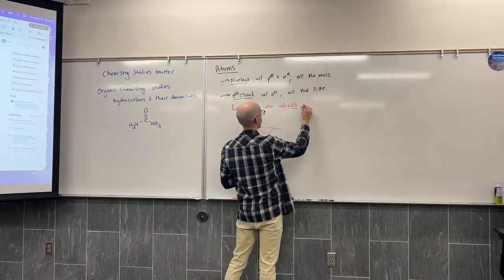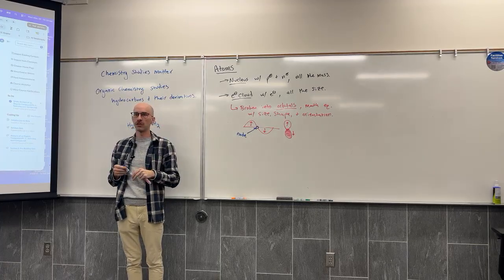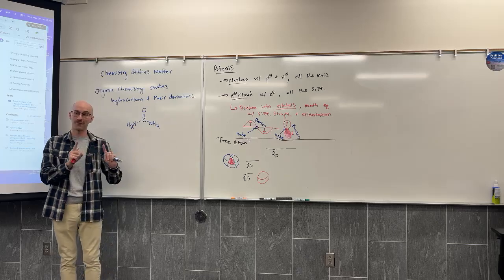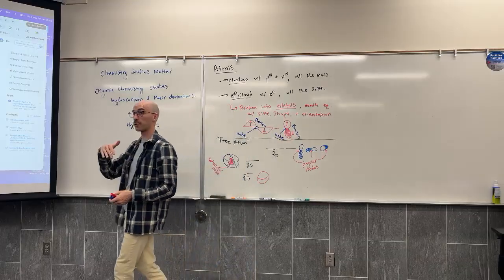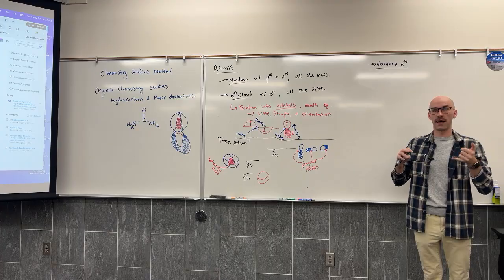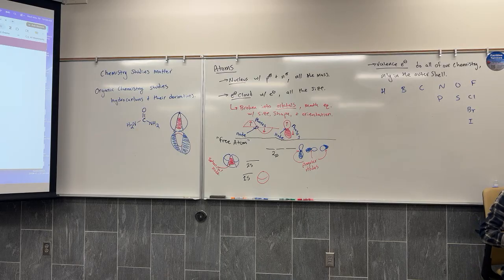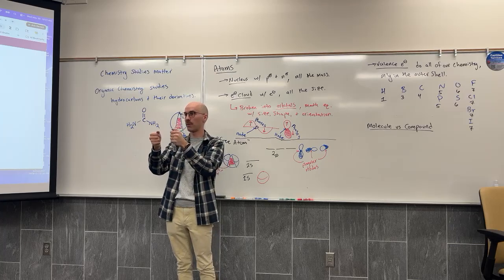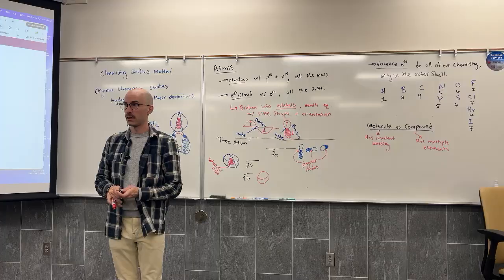Atoms, Ions, and Molecules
Unfortunately, I believe my microphone died as around 30 minutes the recording loses audio. You may want to refer to previous semester's in OChem 1 that touch on atoms, molecules, and ions.